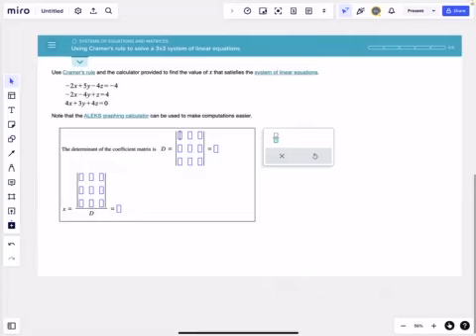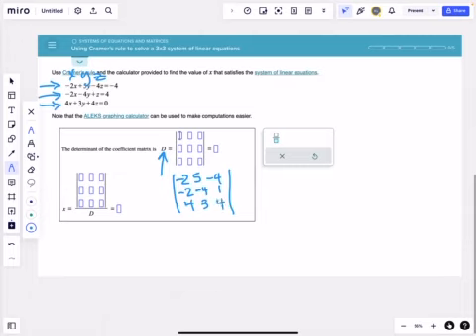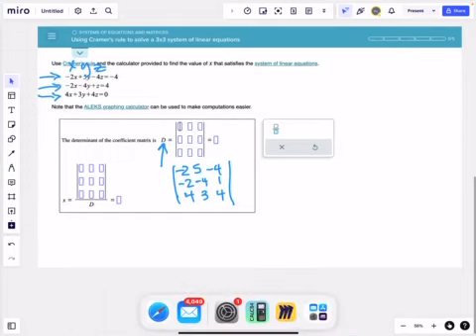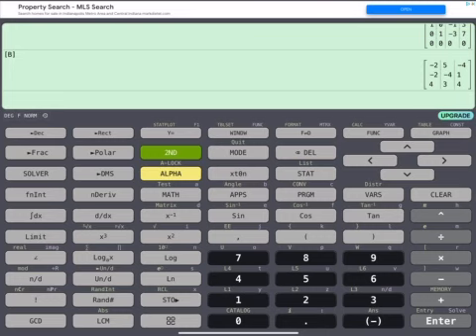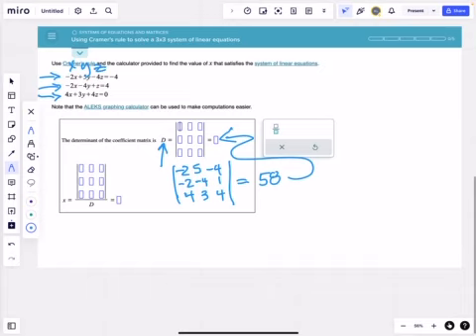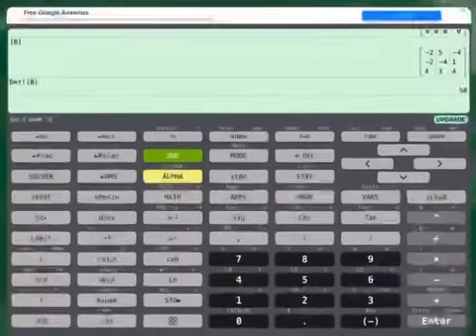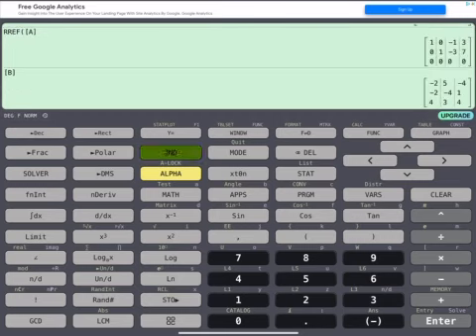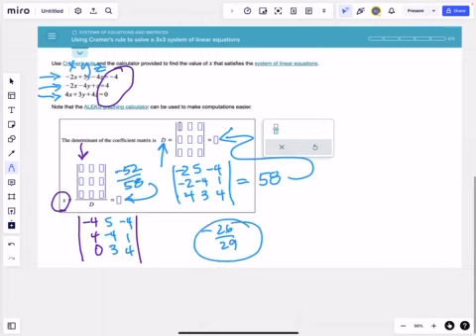ALEKS Help - Using Cramer's Rule to solve a 3 x 3 system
This video walks through how to use Cramer's Rule to solve a 3 x 3 system of equations.